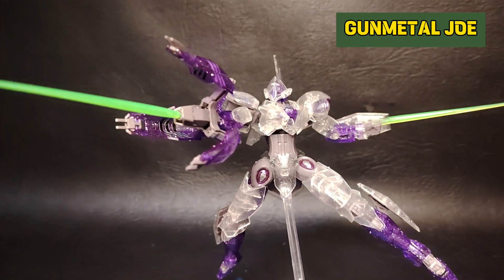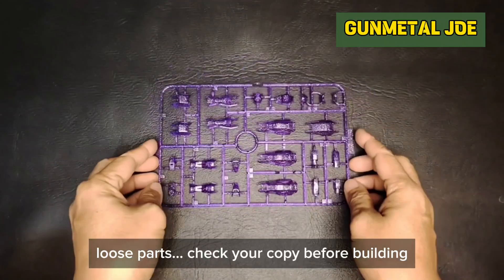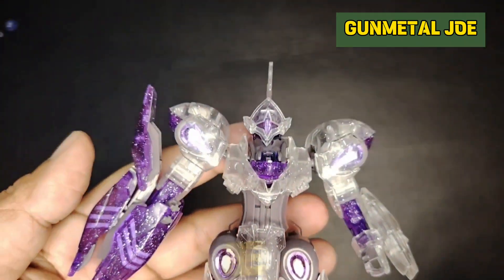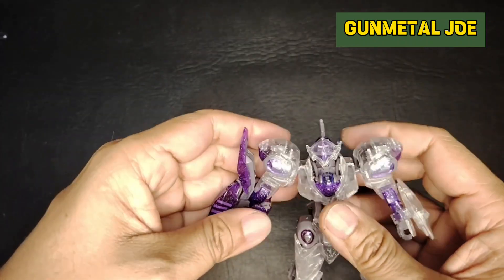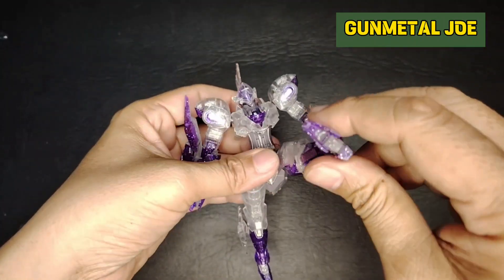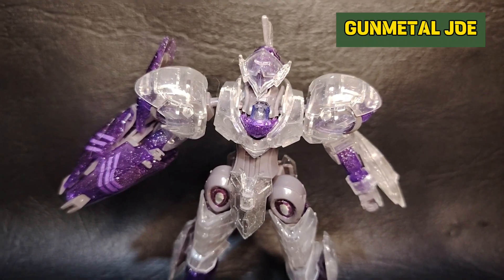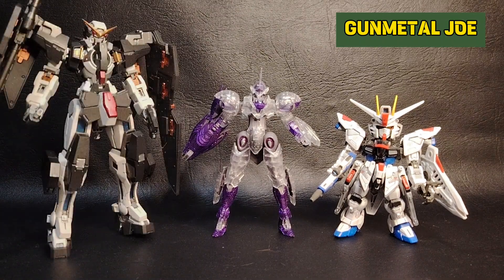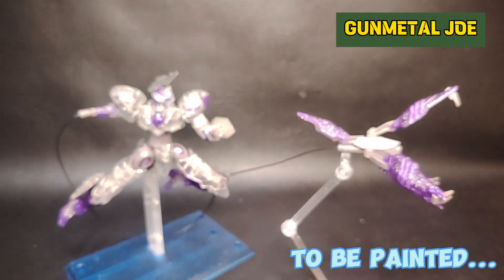MICHAELIS CLEAR BOOTLEG QUICKBUILD x REVIEW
Aside from doing the normal release, these bootleg are doing variants of their own. See how this fares. join me in Facebook 🙏👇